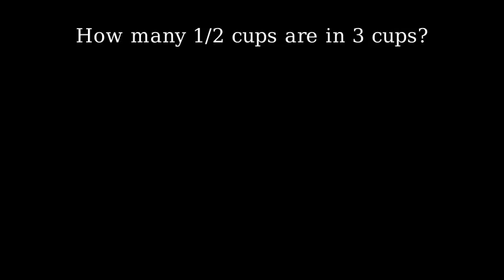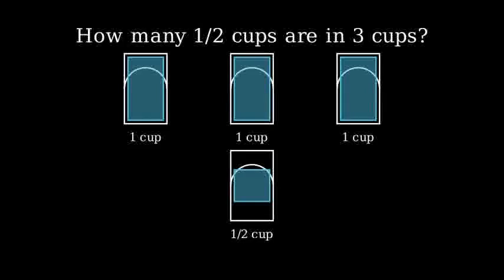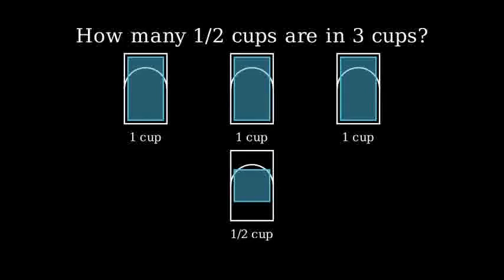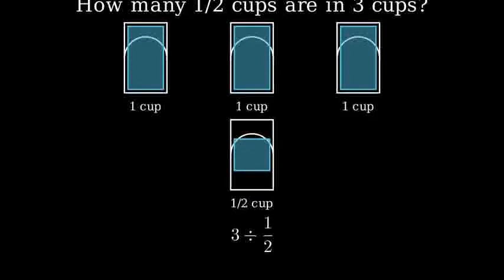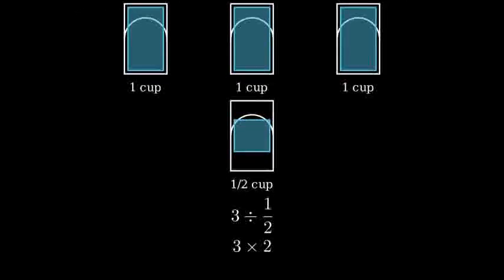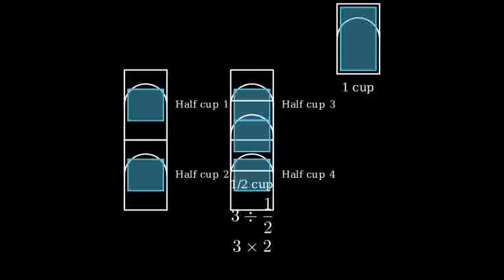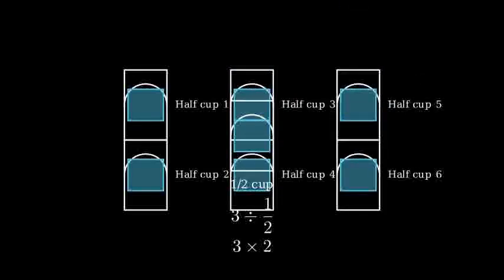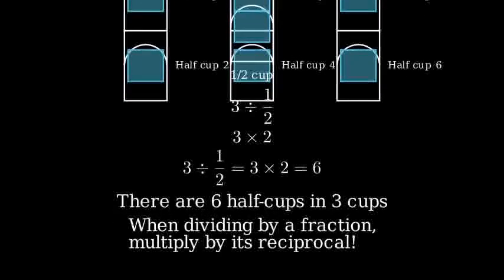How many 1/2 cups are in 3 cups?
To determine how many 1/2 cups are in 3 cups, we divide 3 by 1/2.

Step-by-step process:

1. Dividing by a fraction is the same as multiplying by its reciprocal.
   - The reciprocal of 1/2 is 2/1 (or simply 2).

2. Now, multiply 3 by 2:
   3 * 2 = 6.

Therefore, there are 6 half-cups (1/2 cups) in 3 cups.

So, 3 cups = 6 * 1/2 cups.